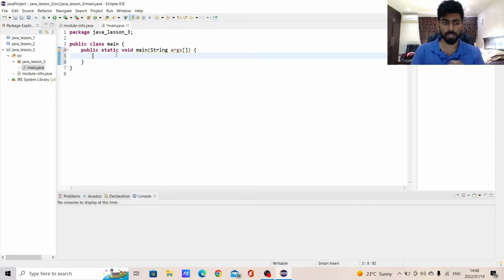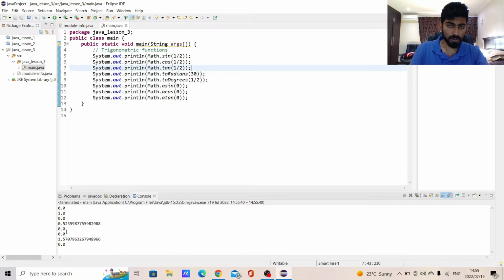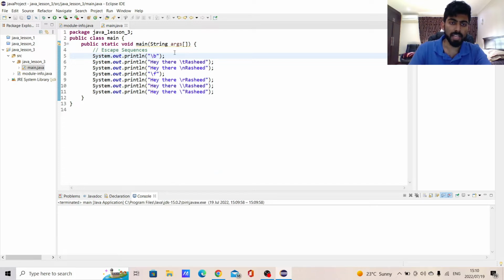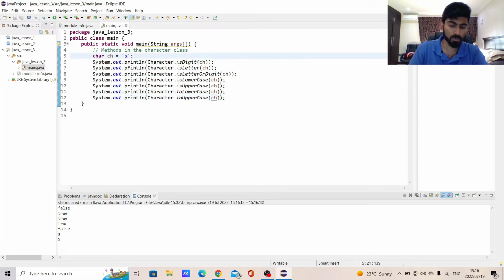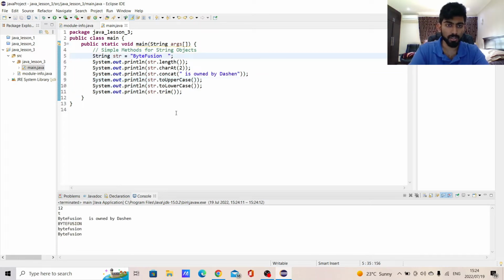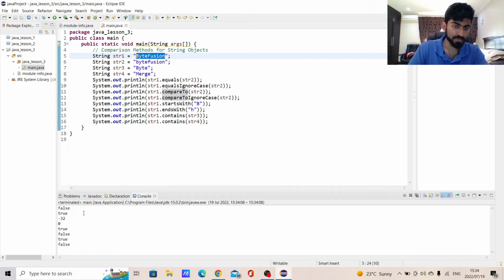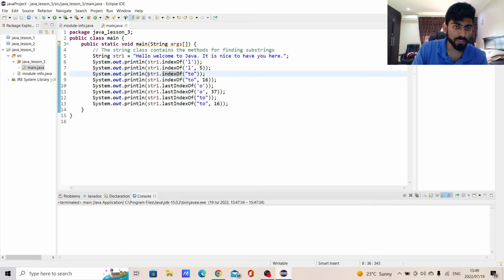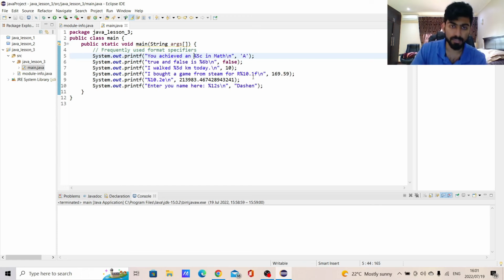Java: Lesson 3, Comments, Math, Strings and Characters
Hey Sai Ram everyone,

In this lesson I covered the following:
- Comments
- Trigonometric Methods
- Exponent Methods
- Rounding Methods
- Escape Sequences
- Methods in the Character Class
- Simple Methods for String Objects
- Comparison Methods for String Objects
- Methods for Obtaining Substrings
- Methods for Finding Substrings
- Frequently Used Format Specifiers

I do recommend you'll check this video out. You might learn something that you've known before. ;D

Awesome
Jai Sai Sita Ram